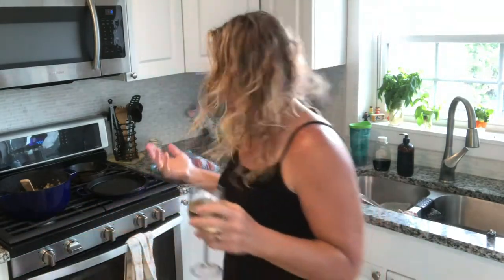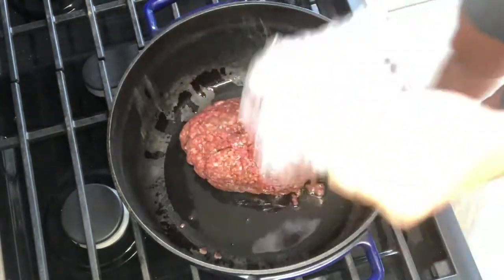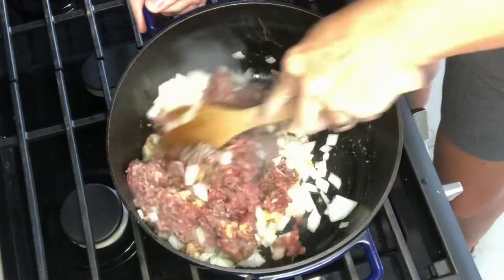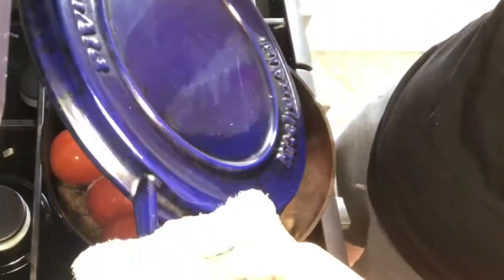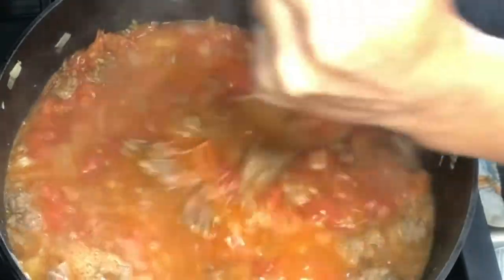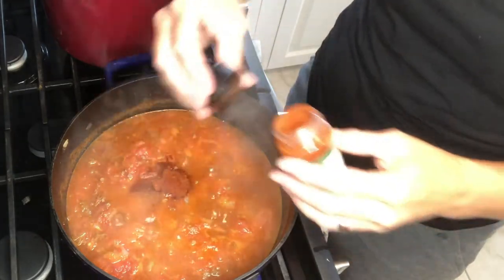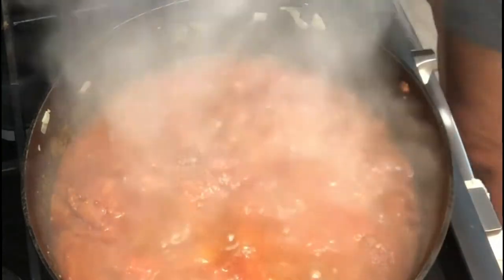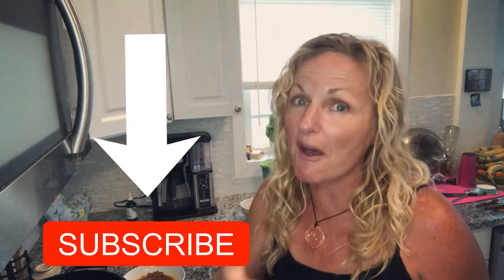How to Freeze Tomatoes whole \\ Goulash Recipe using Frozen Tomatoes \\ Preserving Tomatoes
There isn't much to learning how to freeze tomatoes whole.  Freezing tomatoes is a great way to preserve them for months and months.    When my gallon bag is full I know it is time to make a family favorite!  This Goulash recipe uses Frozen tomatoes and it tastes so amazing!

My mom has been making us Goulash for as long as I can remember.  Frozen Tomatoes produce a lot of water.  So what better to do with your frozen tomatoes than make Goulash.  If you are wondering what to do with your frozen tomatoes this is the recipe for you!  AND I get stuck in a HURRICANE!

Chapters...
00:00 How to freeze tomatoes
01:20 Goulash Recipe
06:41  Caught in a Hurricane!

Here are some other Preserving Videos you may like...

Goulash Recipes

1 1/2 lbs Ground Beef
1 gallon freezer bag full of frozen tomatoes
1 large onion
2 T Paprika
salt & pepper
Beef flavoring (I usually use better than bouillon beef soup base)
olive oil
1 lb cooked elbow macaroni

Drizzle olive oil in pan and brown ground beef with the onion.  Add Garlic, paprika, salt and pepper while browning.  Once browned add the gallon bag of frozen tomatoes.   Put lid on and let tomatoes thaw and cook down.  Medium to medium high heat is necessary here.  You want them to boil once they are soft.  Occasionally check the tomatoes and help them break down a bit by cutting them up.  Remove any belly buttons and the skins.

Different types of tomatoes break down differently.  Some may take an hour or longer.  That is why it is good to help them a long a bit.  Don't worry, while the tomatoes are breaking down all the flavors will be melding together.

Try your goulash,  Does it need more beef flavor?  Salt?  Pepper?  Now is the time to add it.  You can also try adding 1 T worcestershire sauce for a little extra pizazz.